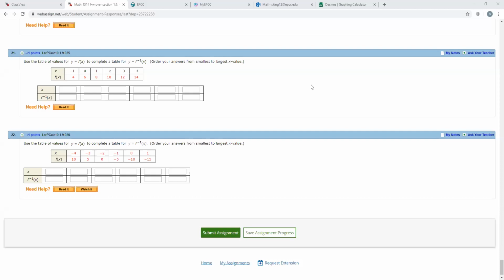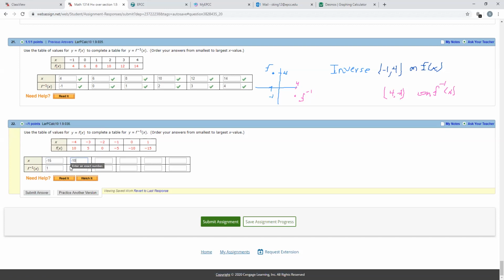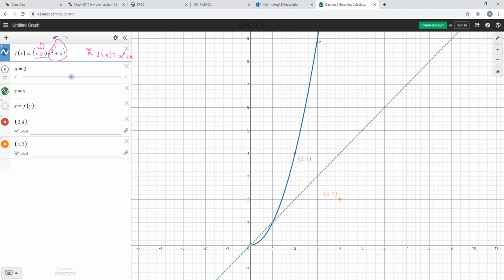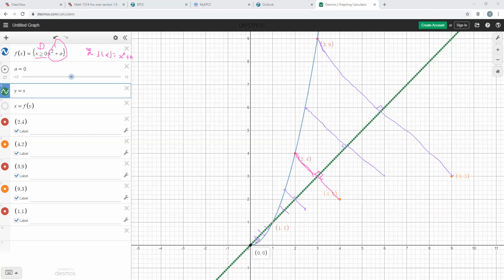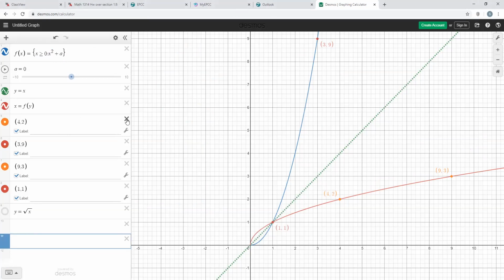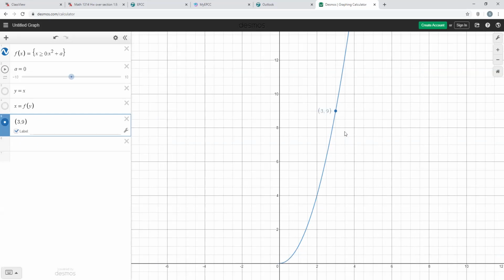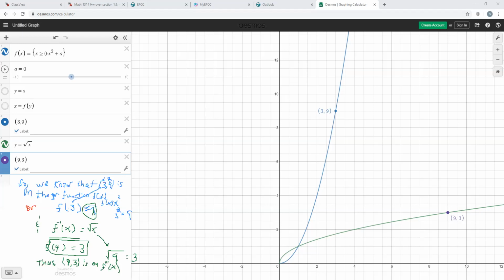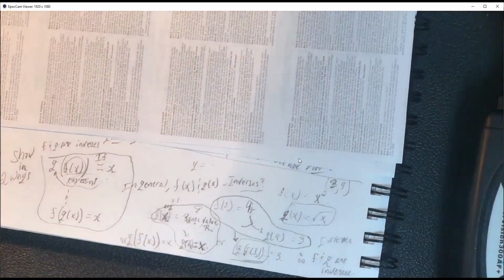Math 1314 lecture video over 1.9, part 1: Discussion on Inverses.